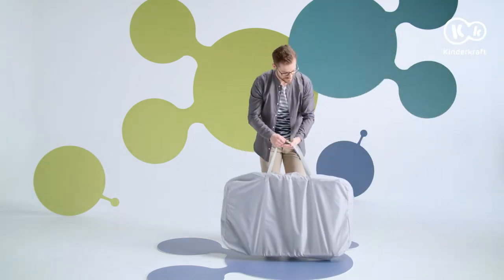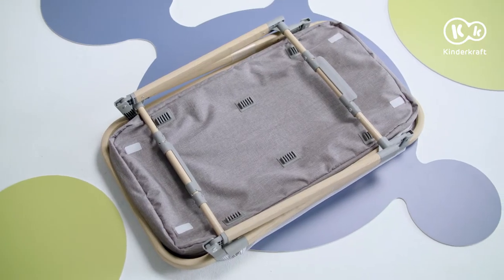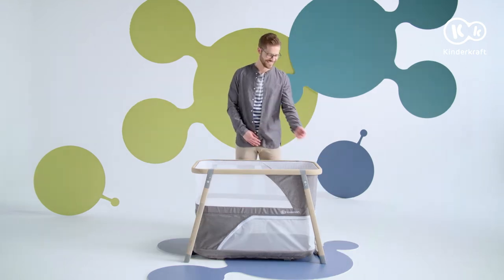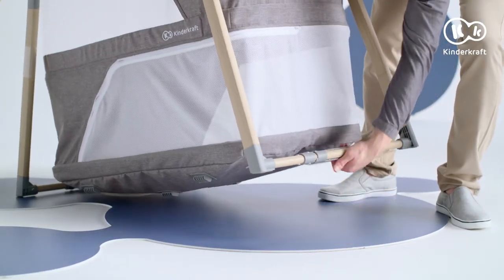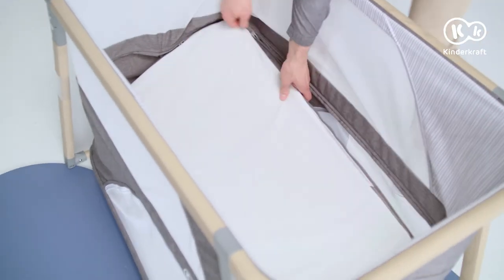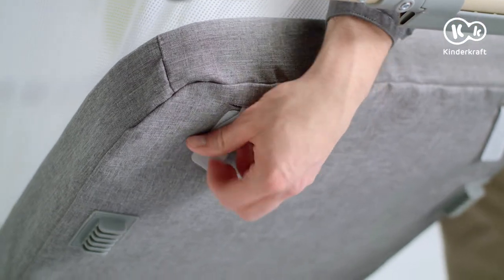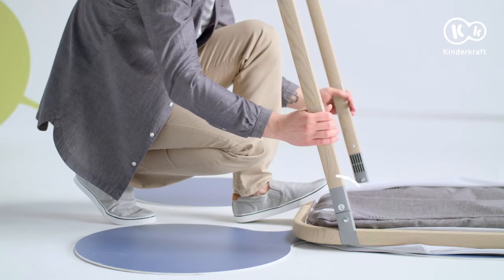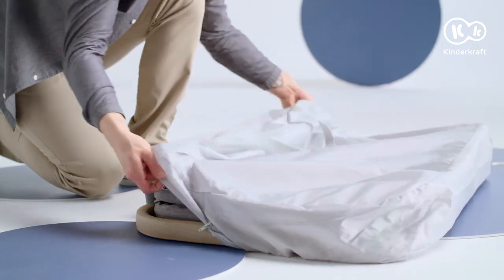Kinderkraft SOFI 4-in-1 cot How To Video | Tutorial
Learn how to assemble the SOFI 4-in-1 cot by Kinderkraft. The video will not only show you how to correctly connect the individual elements of the frame, but also demonstrate the cot's specific functions. You'll also discover additional options, such as creating an entry for your child (in the playpen function). We'll show you how to lock the rocking frame to transform SOFI from a cradle into a stationary, classic cot. You'll also learn how to correctly affix the base and how to fold and fit the cot into the bag (included) so that you can take it with you on holidays. Check out how you can easily make use of all the functions and benefits of the cot, travel cot, playpen and cradle.